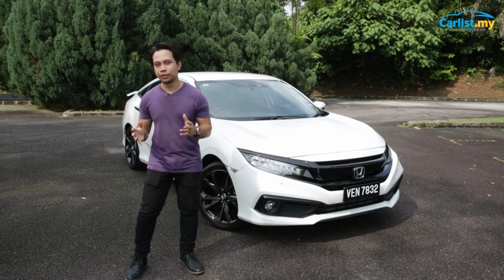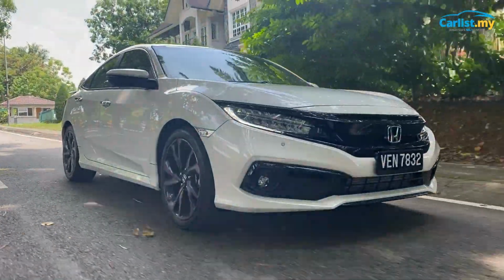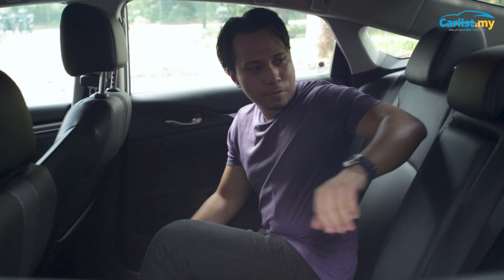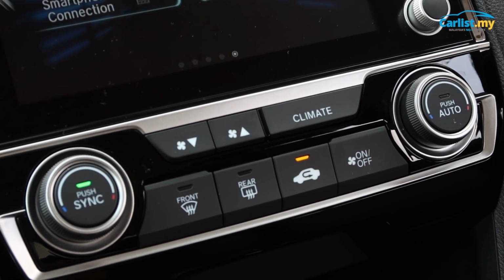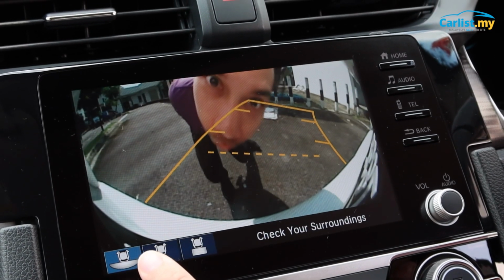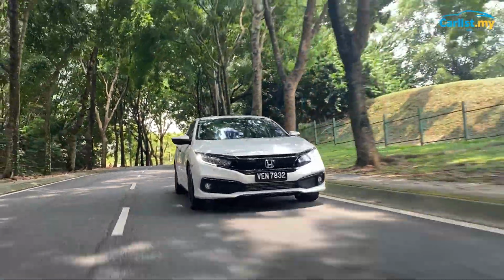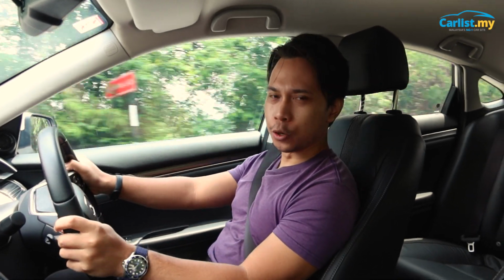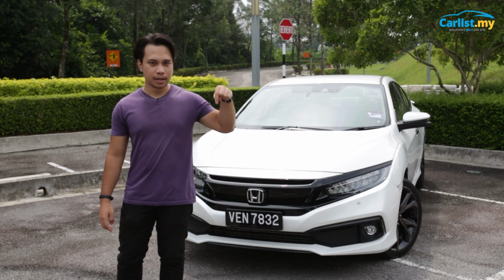Review: 2021 Honda Civic 1.5 TC-P - How has it aged?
Where does the Honda Civic go from here or is this peak Civic?

Has the Civic aged well like a fine wine? Jim tells all.

0:00 Intro
1:18 What has changed?
2:37 Engine
3:19 Outlasting competition
3:54 Boot
4:05 Rear seats
5:28 Driver's seat
8:47 Safety
9:41 Driving impressions
16:01 One last thing
16:16 Conclusion